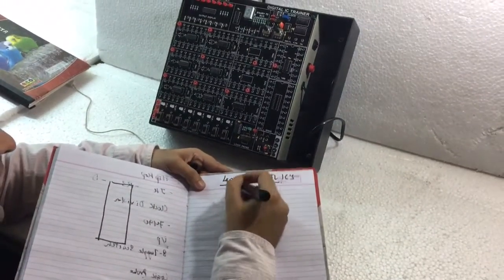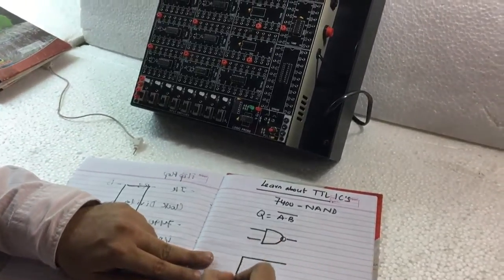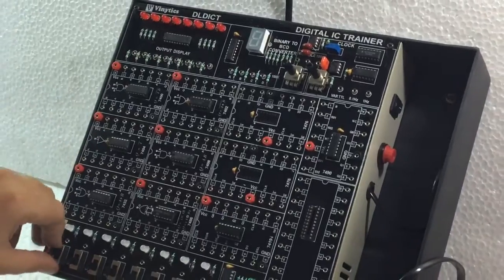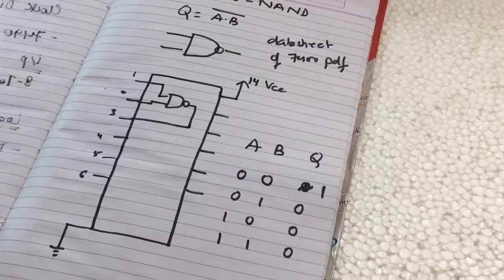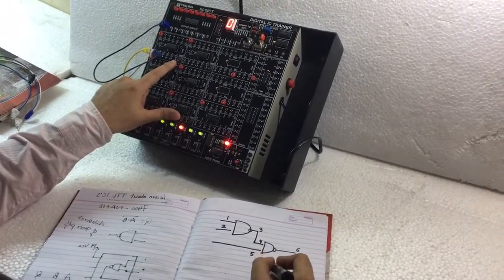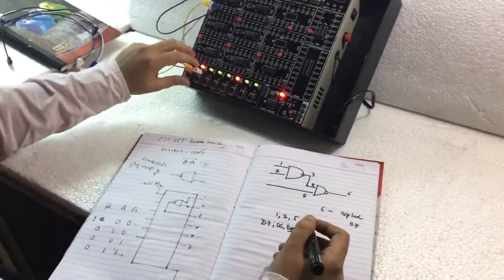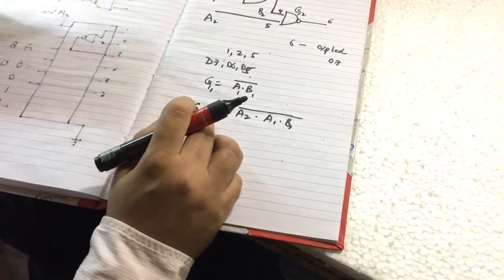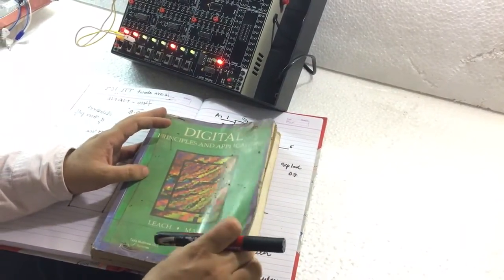How to connect a logic gate?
There is a lot of confusion among young engineers ,about how the logic gates are connected inside a IC.

This video gives you step-by-step information about it.